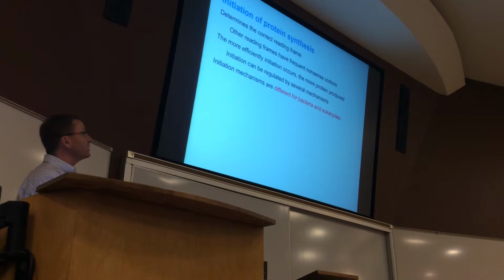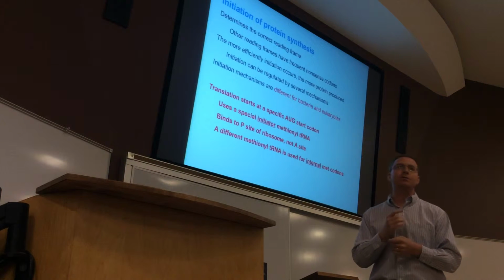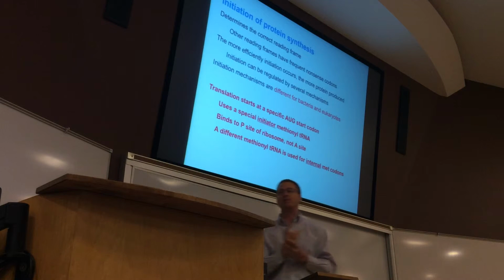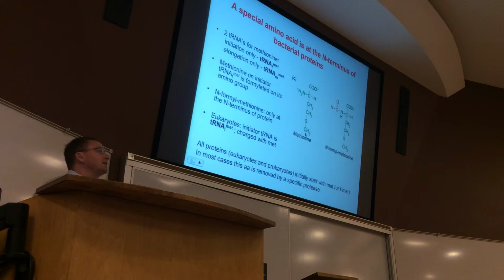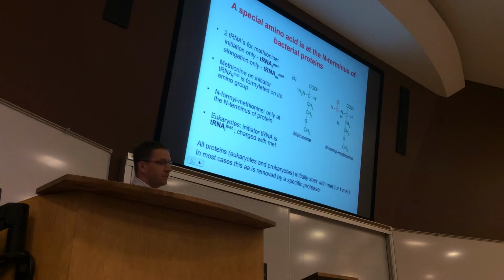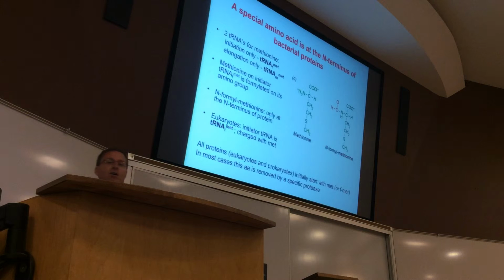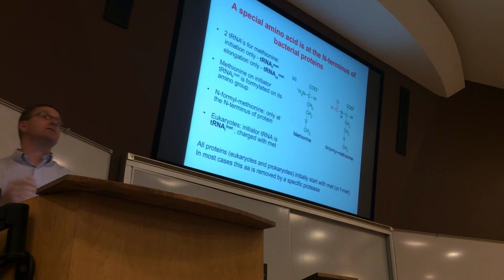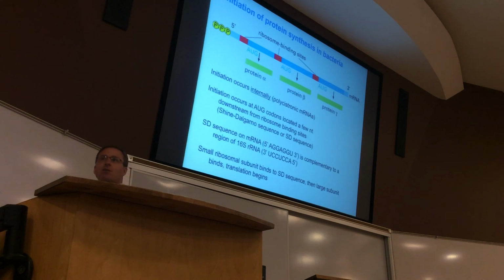April 3, 2015